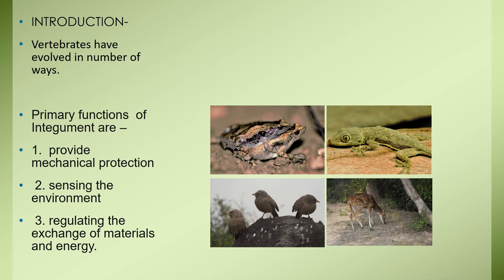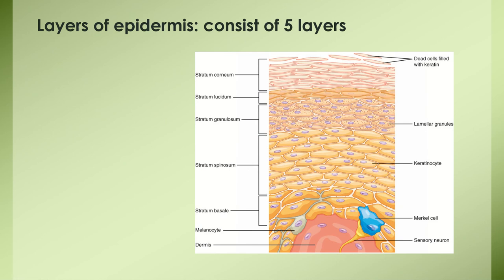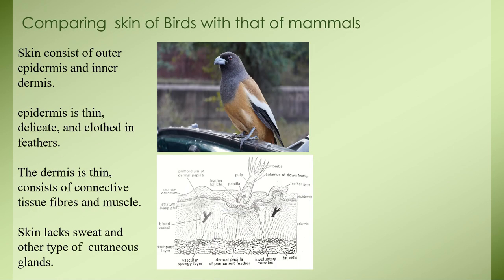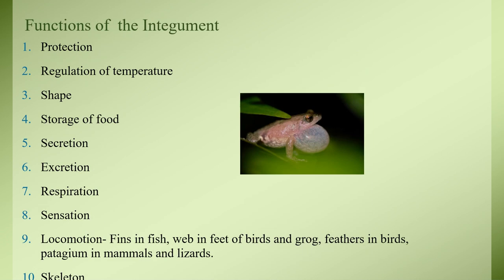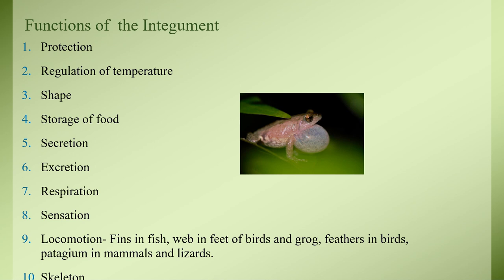MSc Zoology Semester-III Paper-I Unit-01 Lect-01 (Dr Vipul Keerti)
The video presentation for first unit of the paper-I of MSc Zoology Semester-III is on the topic “Comparative anatomy of vertebrates, development, structure & functions of integument and its derivatives (glands, scales, feathers, and hair).